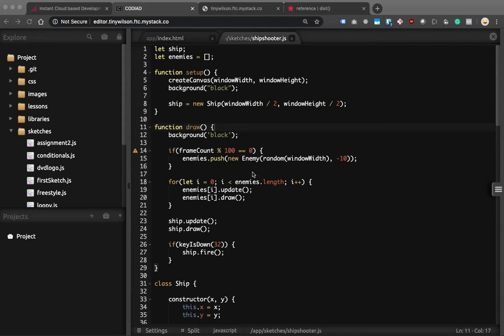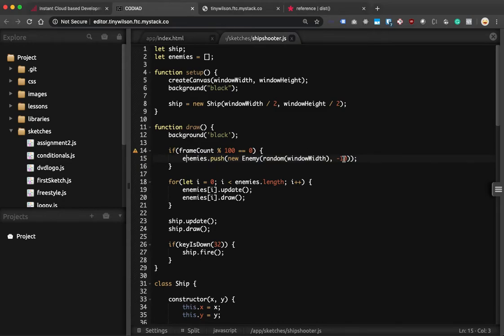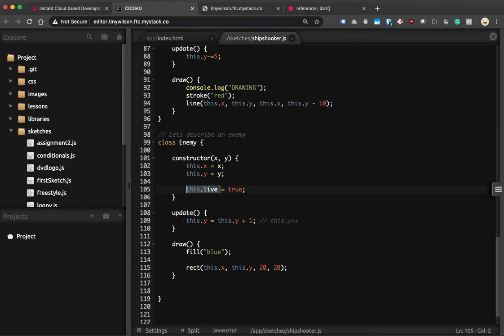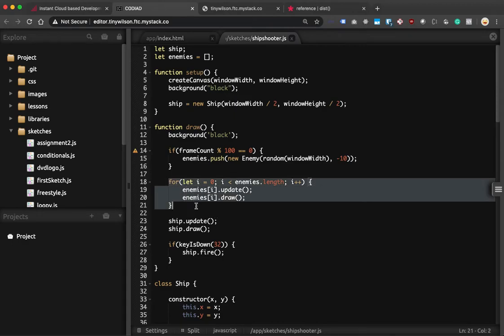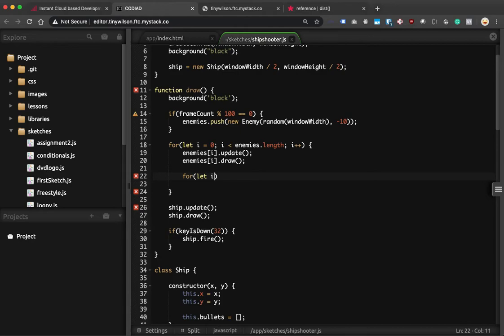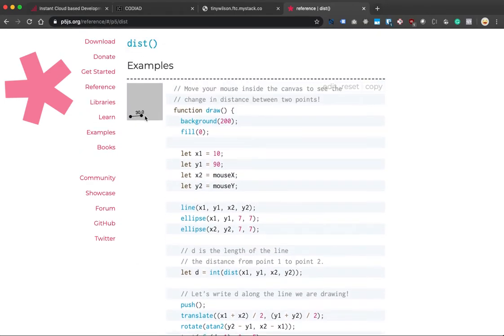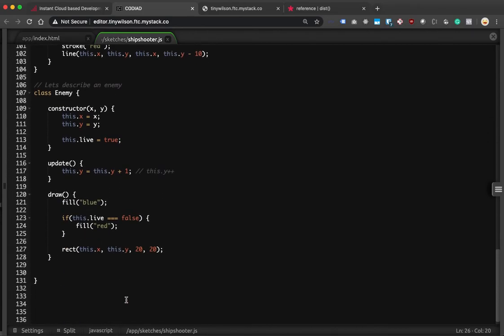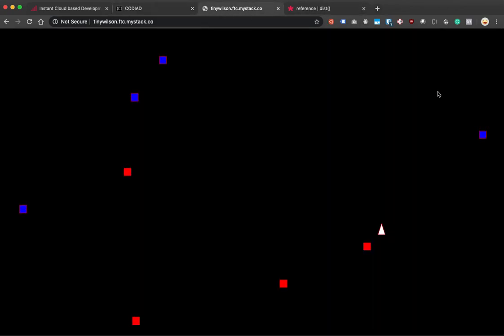Collision Detection in Ship Shooter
A basic example of how to implement collision detection in our Ship Shooter game.